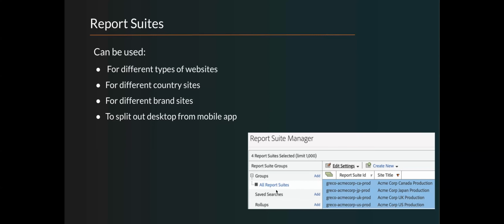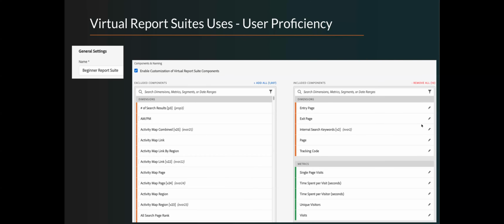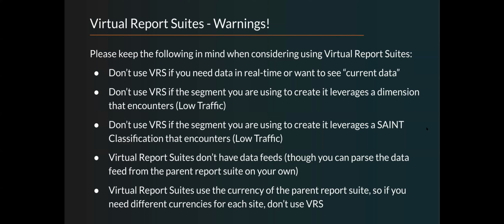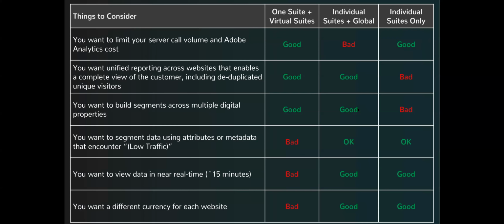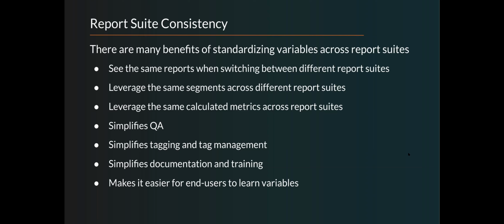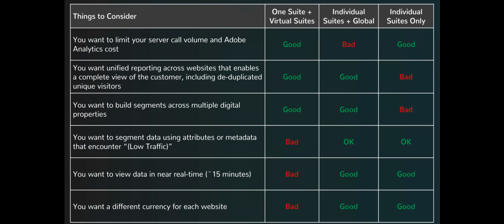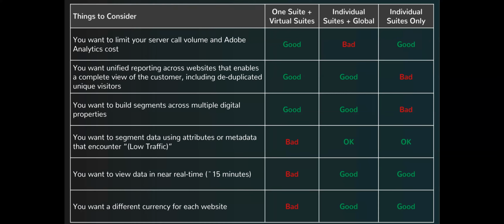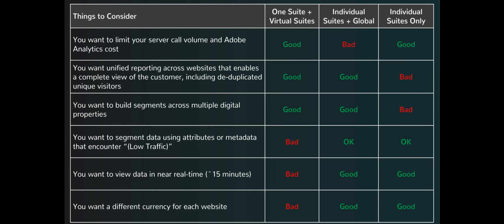Adobe Analytics | Report Suites - Adam Greco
In this FEC session, Adam Greco covers the things to consider when choosing your report suite strategy in Adobe Analytics.